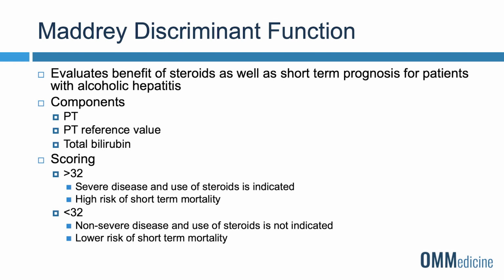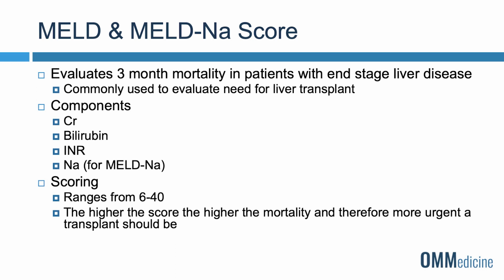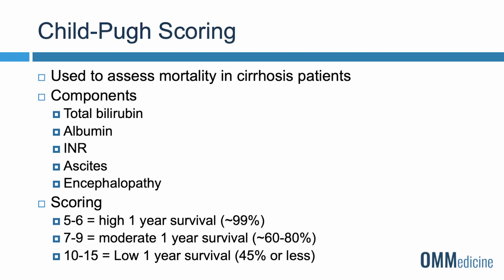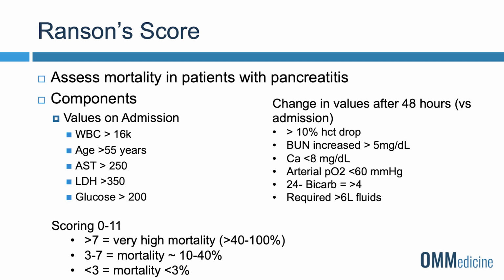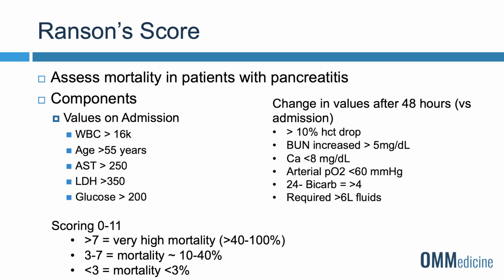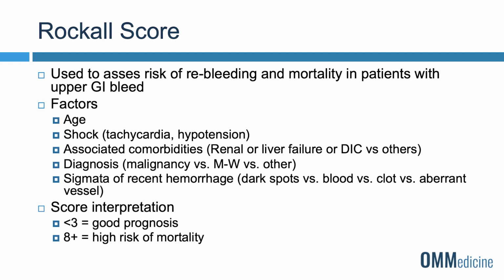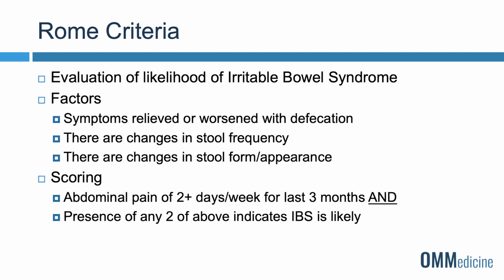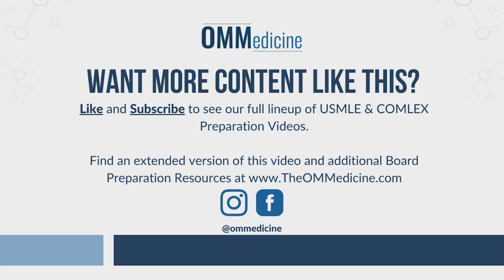GI scoring Systems - A Rapid Review for USMLE, COMLEX, & Shelf exams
This is a rapid review of the most commonly used GI related scoring systems with a focus on the high yield/commonly tested concepts on ITEs, USMLE, COMLEX, and SHELF exams in medical school.

Topics covered in this video include:

- Maddrey Discriminant Function

- Rome Criteria for Irritable Bowel Syndrome (IBS)

- MELD & MELD-Na Score

- Child-Pugh Score

- Ranson's Criteria for Pancreatitis

- Rockall Score